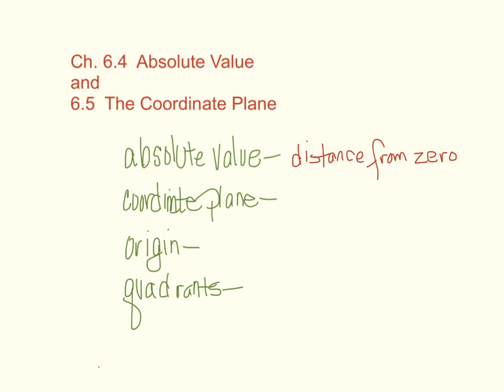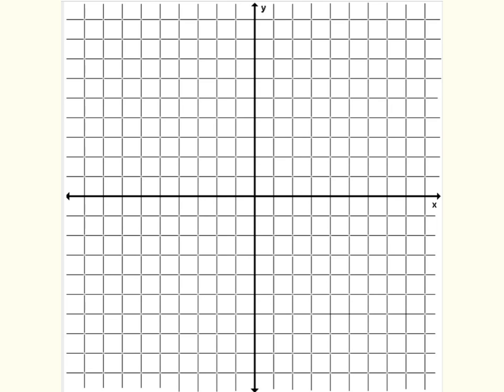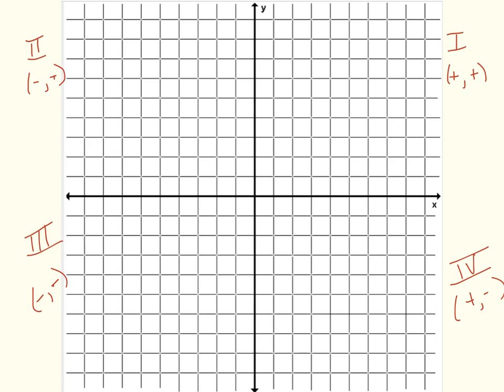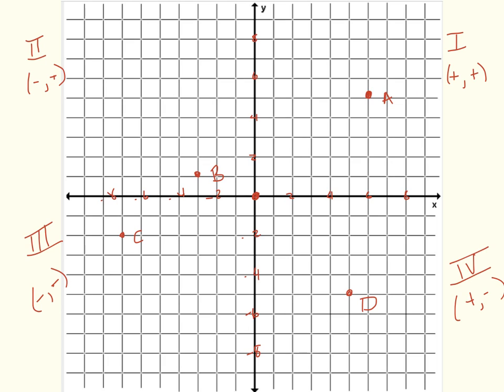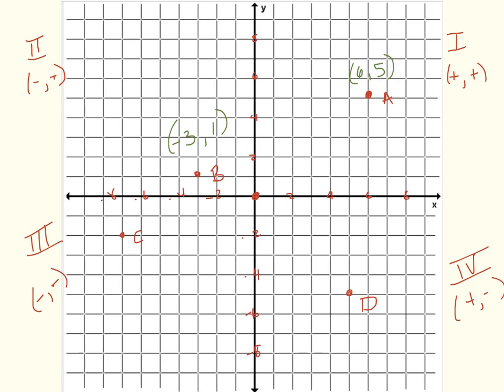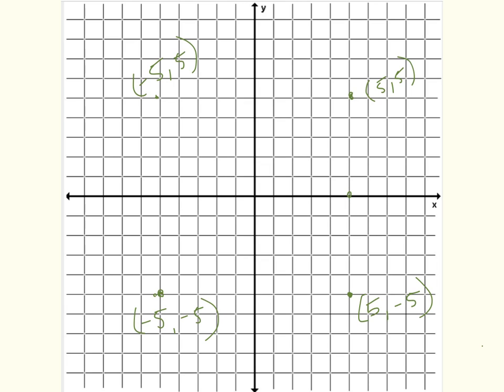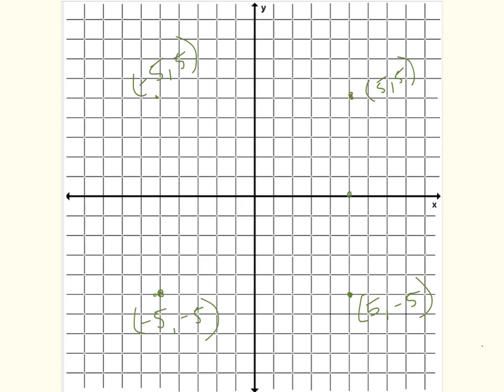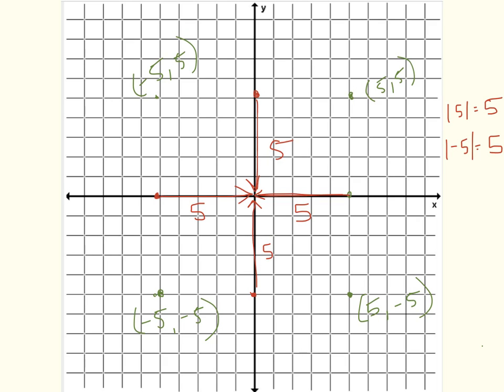ch 6.4 and 5